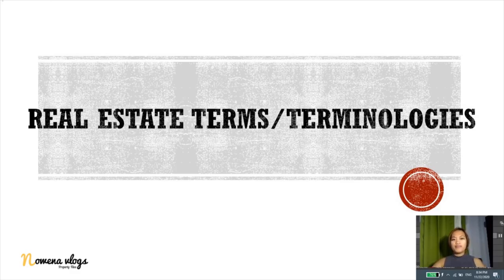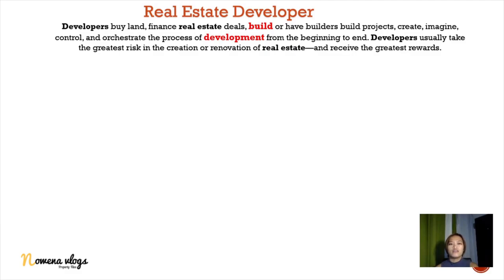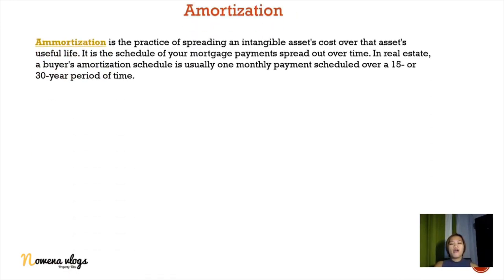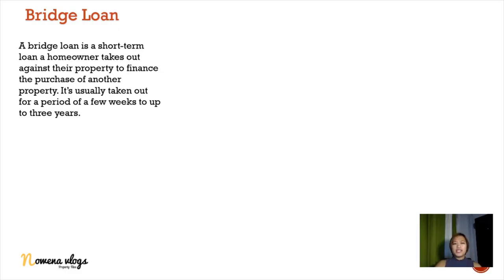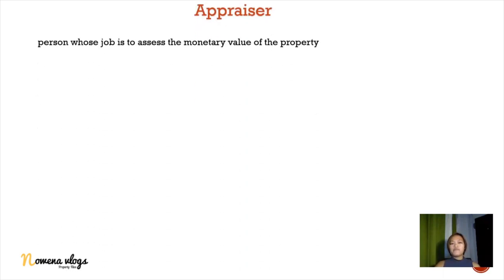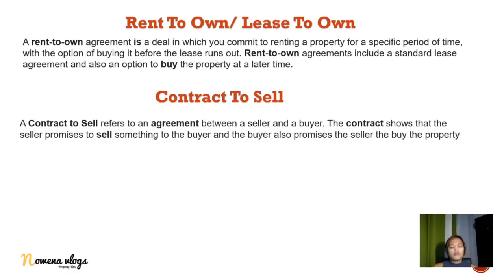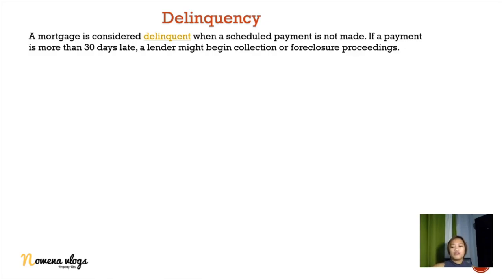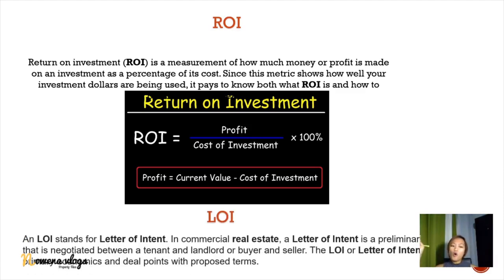Real Estate Terminologies Guide "Mortgage" "Equity" "Amortization" "Rent To Own" and More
Real Estate is one of the best Investment we have but sometimes we might not know the terms that are commonly used in real estate. This video will help us few individuals to understand deeply these terms. I am happy to share you some terms that is usually used in this field.

like and follow us also on facebook.